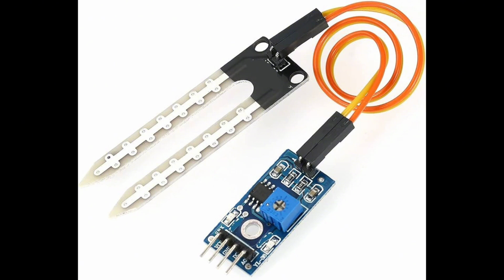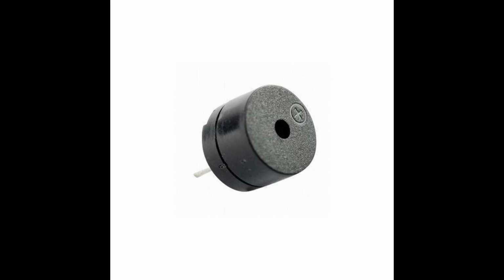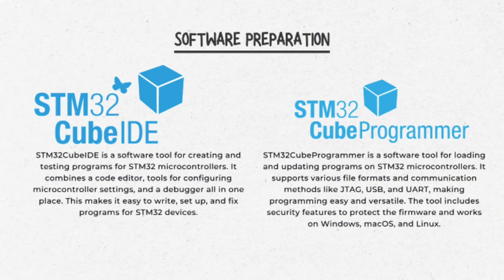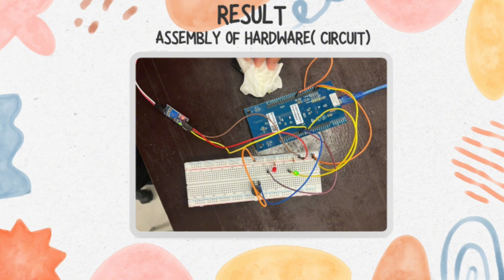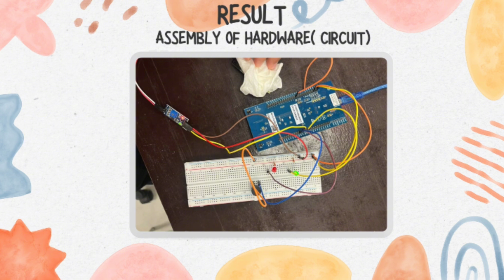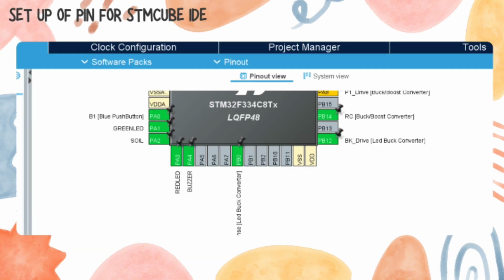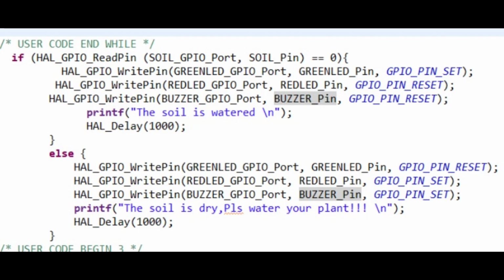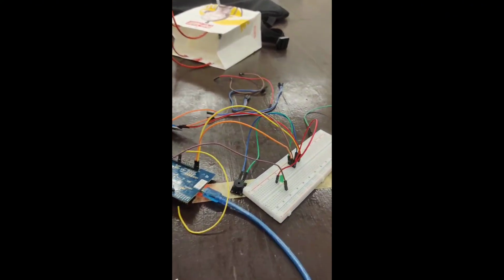Group 7 how to make a soil moisture detector